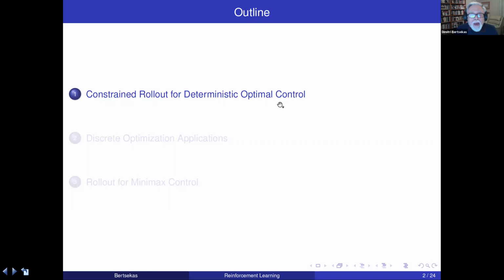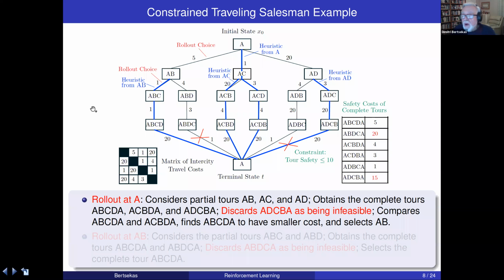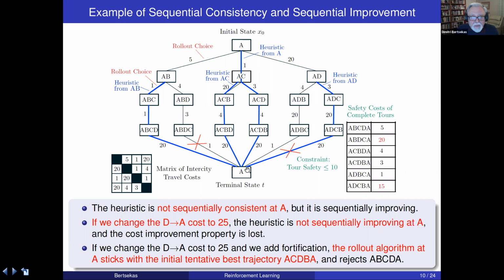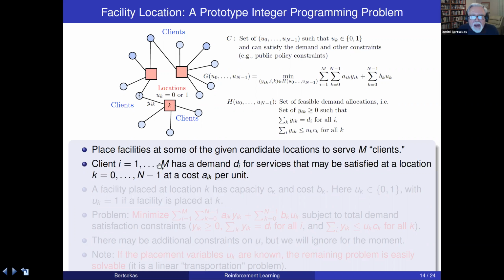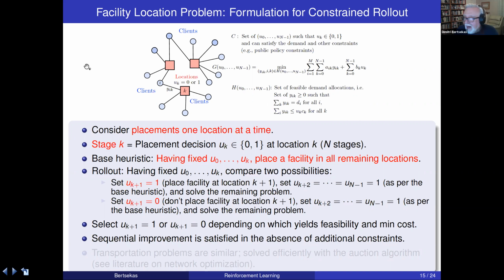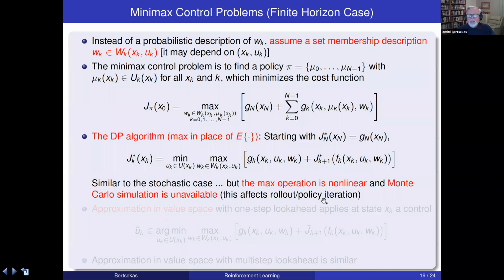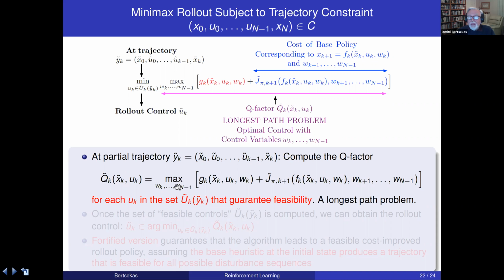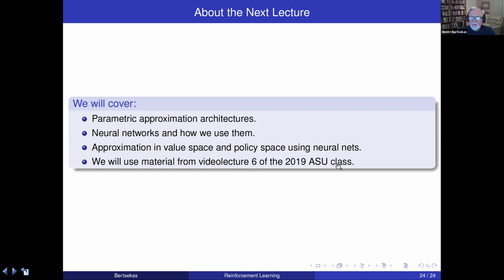Lecture 7, 2021: Constrained forms of rollout, discrete optimization, ASU.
Constrained forms of rollout. Applications of rollout in discrete optimization and integer programming. Minimax control and zero-sum game problems. Slides, class notes, and related textbook material